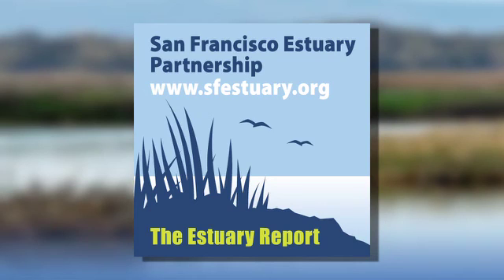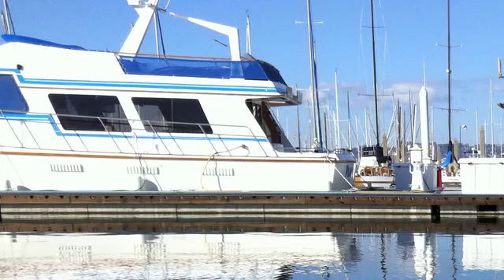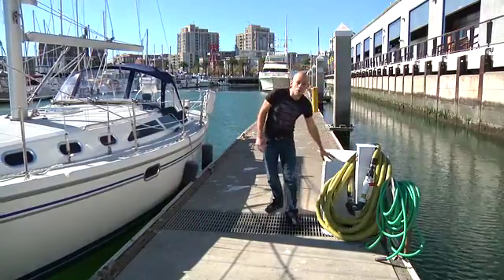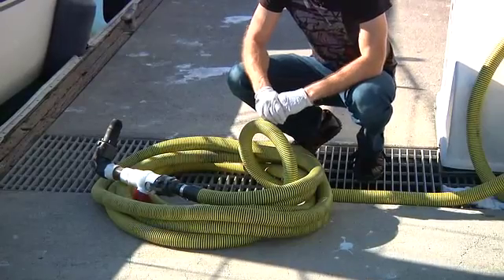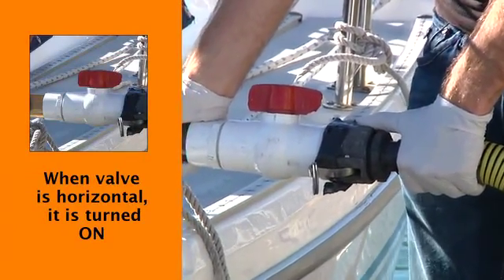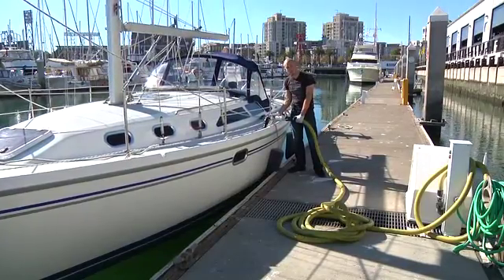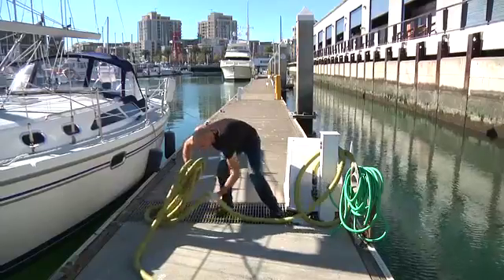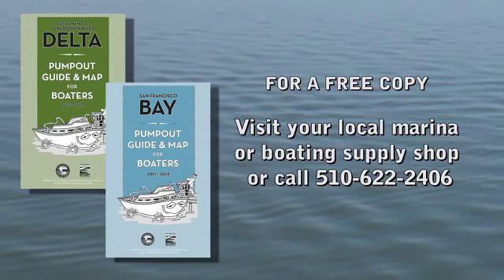Pump It, Don't Dump It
When we consider the fact that over one million registered boats cruise the waters of California, we can begin to understand the potential impact that recreational boaters can have on their environment.  The untreated sewage discharge of one devoted weekend boater produces an amount of bacterial pollution equal to that of 10,000 people whose wastes are treated.  This is why it is so important for all of us who enjoy California's 1.4 million acres of water to do our part and pump out our marine storage devices.  In this video, James Muller demonstrates how to use a pumpout properly.